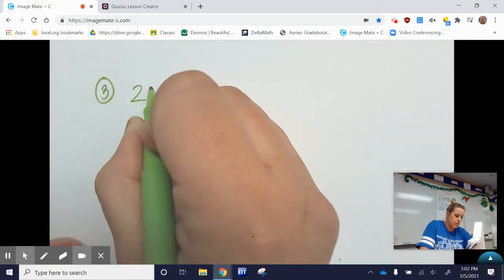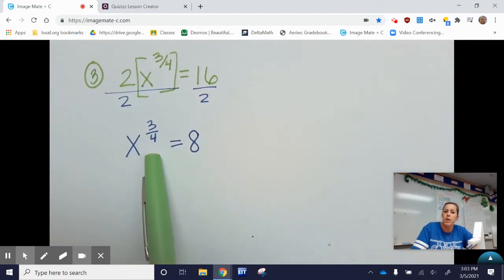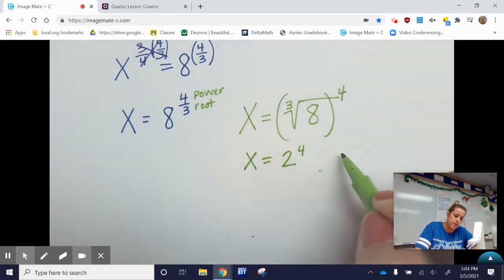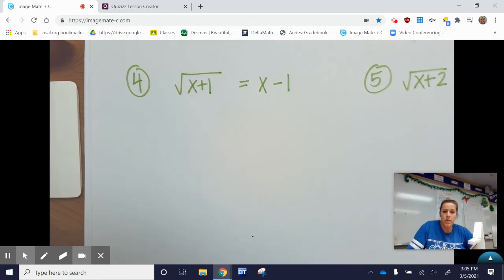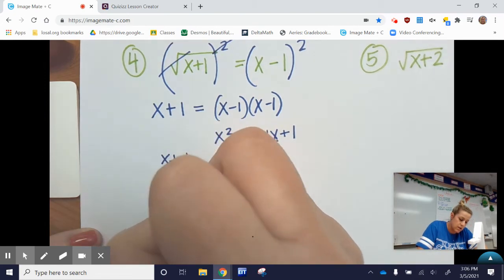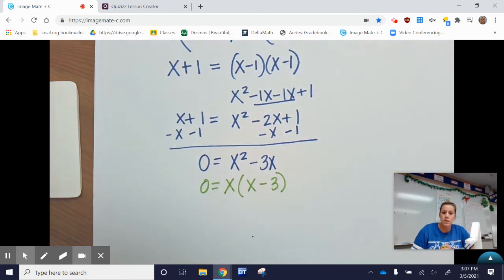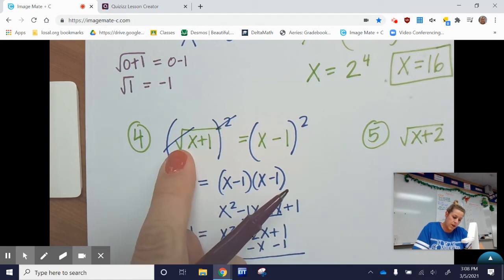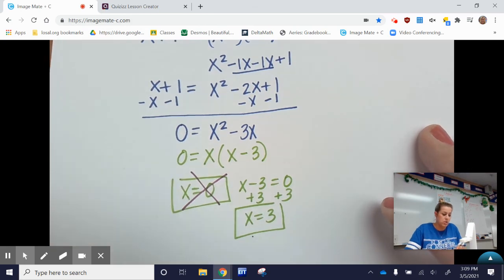Quizizz Part 2